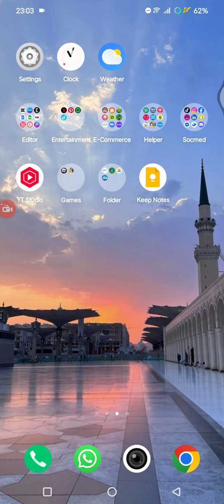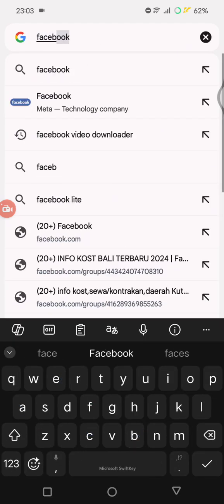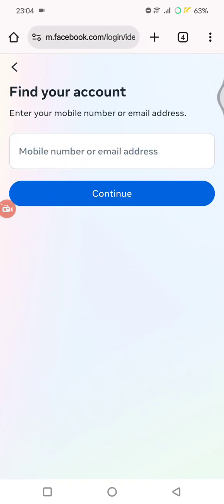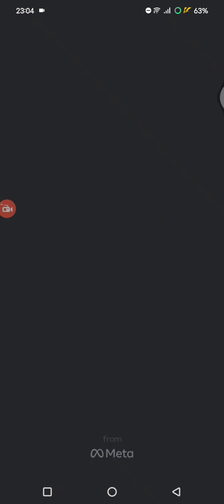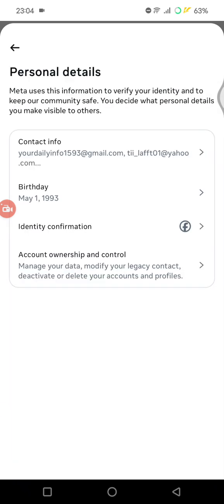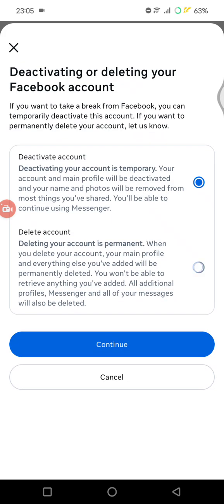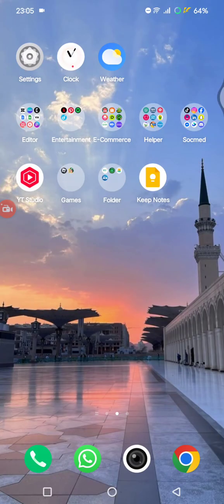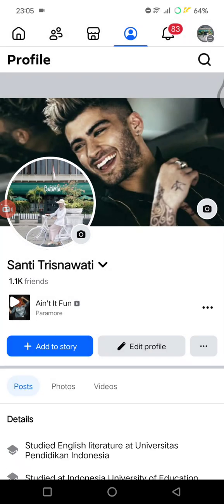⭐ EXPERT: How To Delete Old Facebook Account That I Can't Access | NEW UPDATE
Trying to delete an old Facebook account but can’t log in? Don't worry! Facebook provides several methods to regain access or delete the account permanently. Follow this step-by-step guide to remove your old profile.